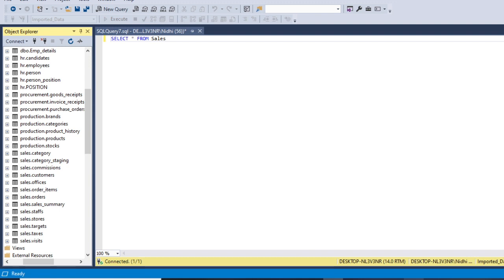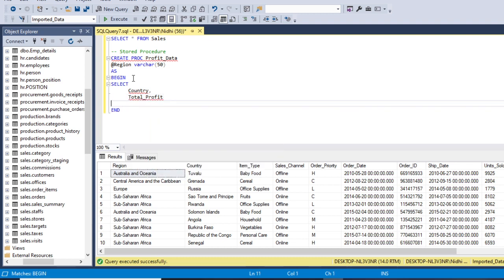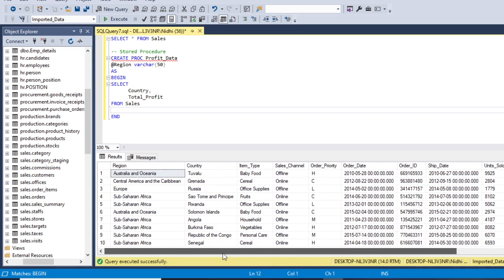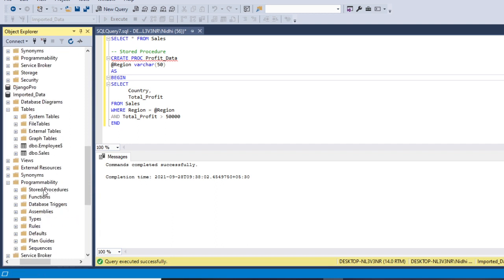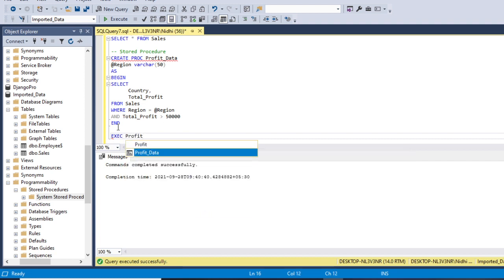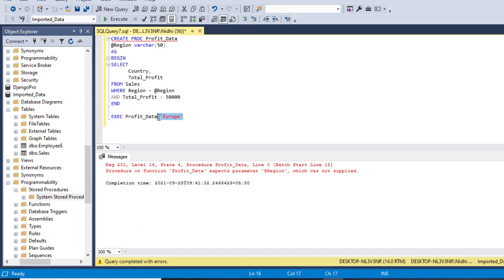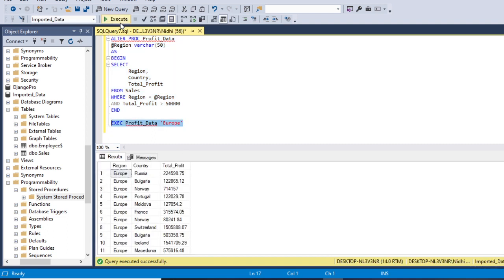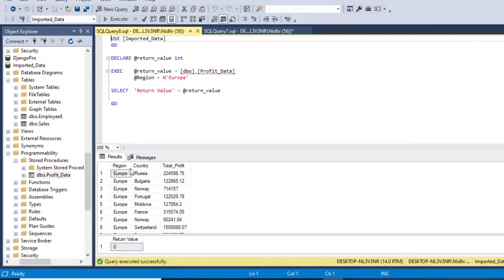Stored Procedure in SQL Server